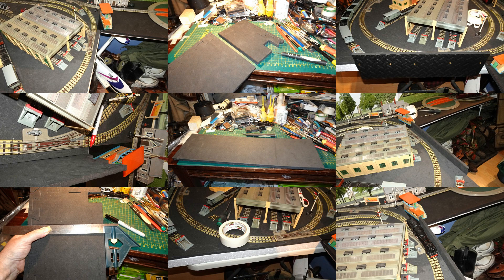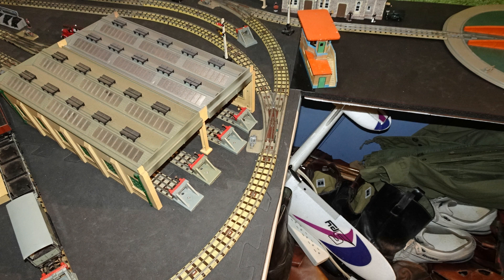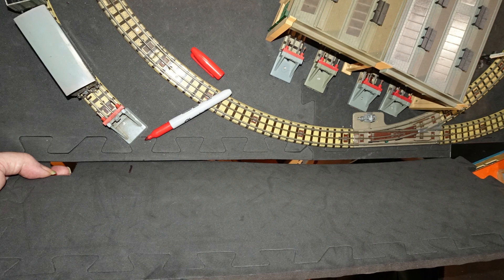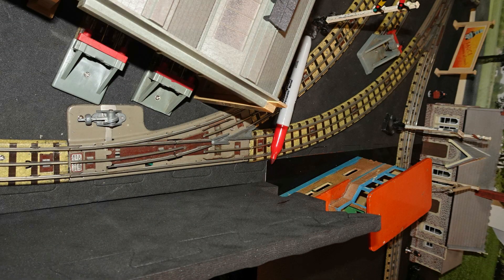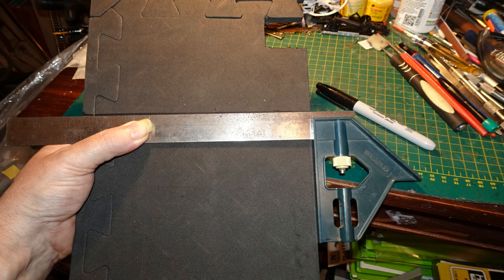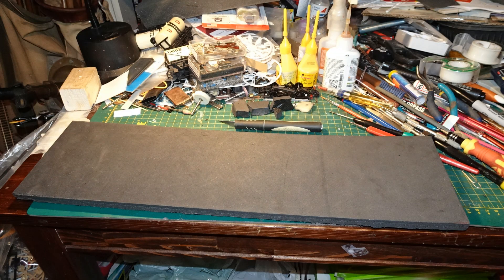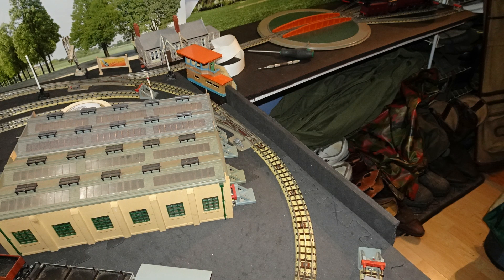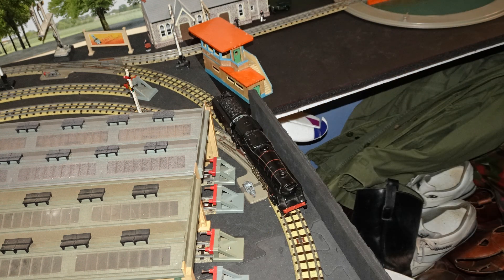OO 200, Dublo 3 Rail: Safety First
Welcome to my two hundredth video on my work with OO gauge. A significant number… but a fairly insignificant video, I'm afraid.
This will just be a short part about something I did this morning to fend off disaster on my Hornby Dublo 3-rail table-top railway.
As always, if you have any questions about anything that I say or show in this video, or you would like more information about anything, please post in the comments below, and I will try to respond.